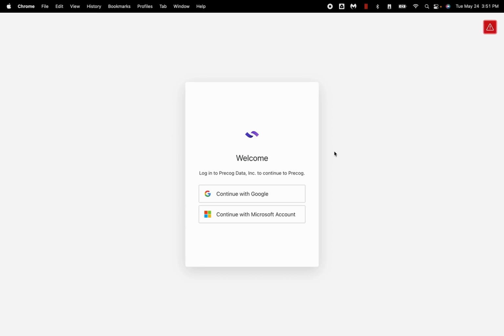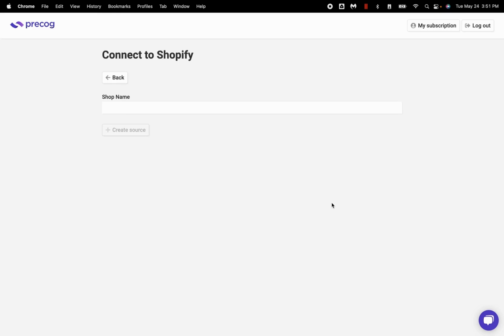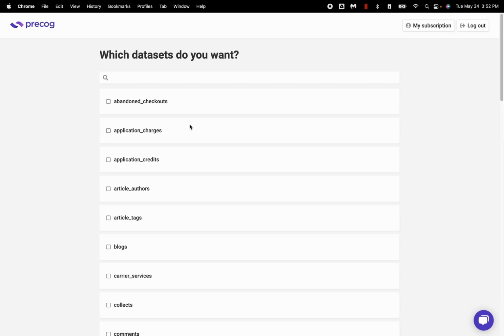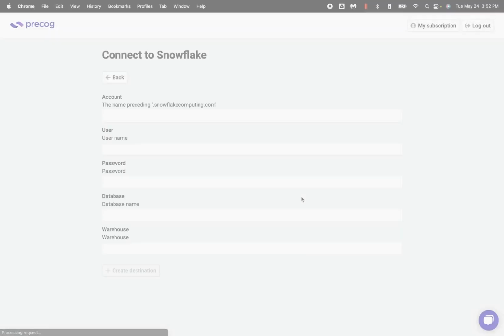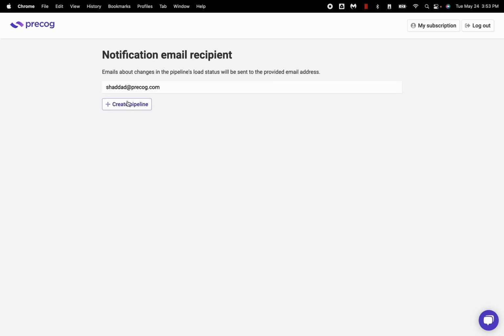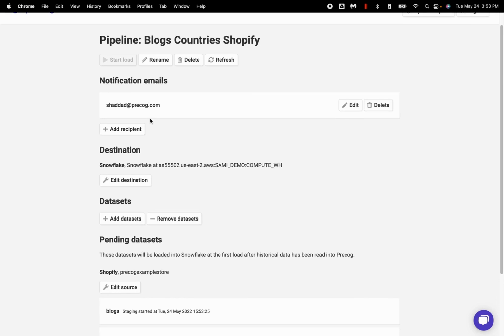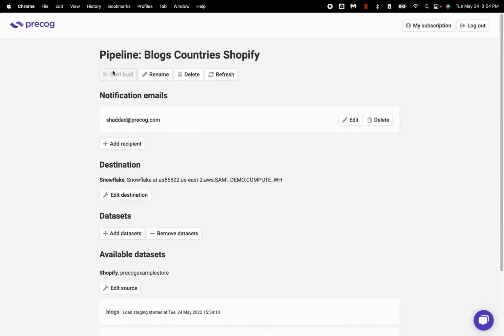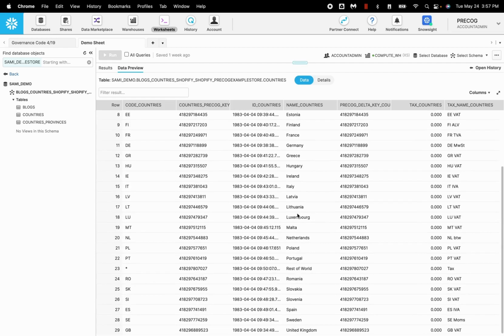Introduction to Precog Express (2023)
Precog Express is a universal data connector. It lets you pull data from any source and send it just about anywhere ⎼ streamlining the entire data integration process.